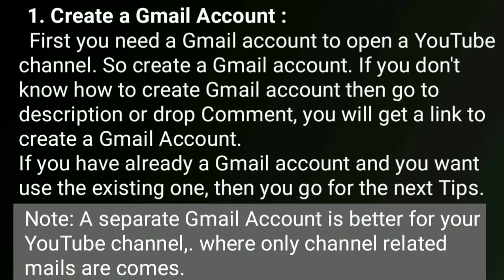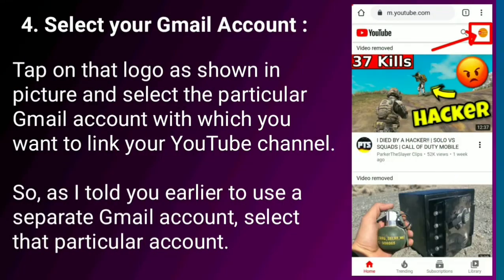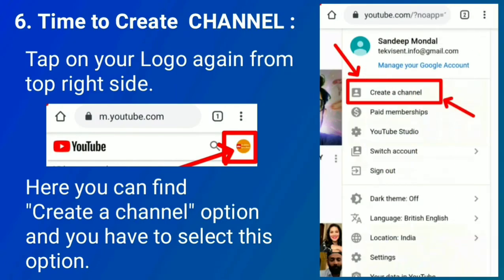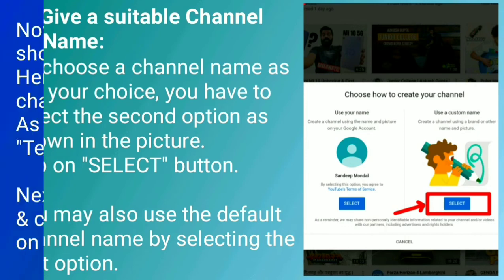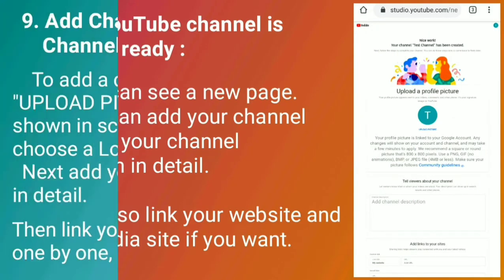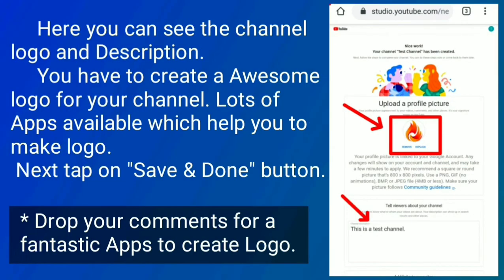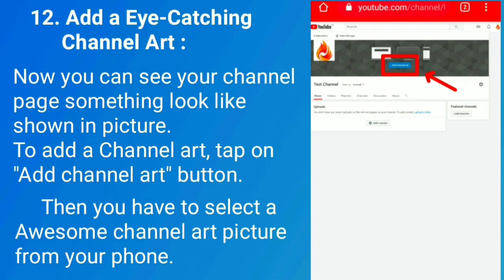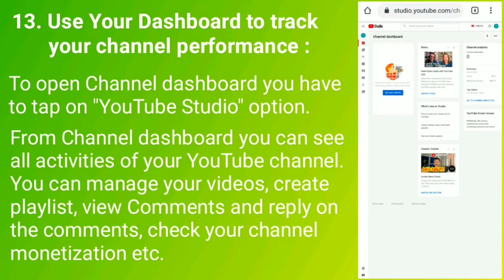How to Create YouTube channel | Make YouTube channel Using Mobile | YouTube channel kaise banaye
In this video I am going to show you, How to Create YouTube channel Using Android Mobile. Watch this video and follow each step.

If you want more Tips or Help, you may drop your comments.. I will definitely try to help you as quick as possible.